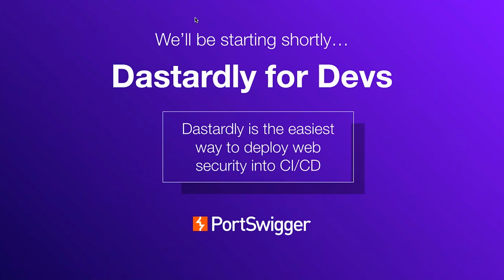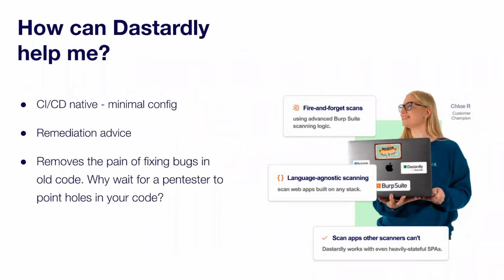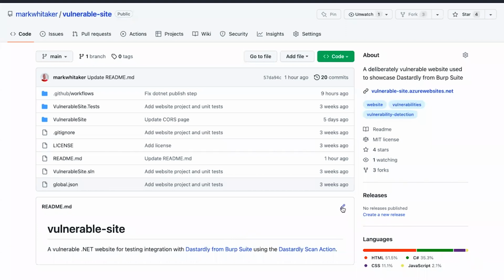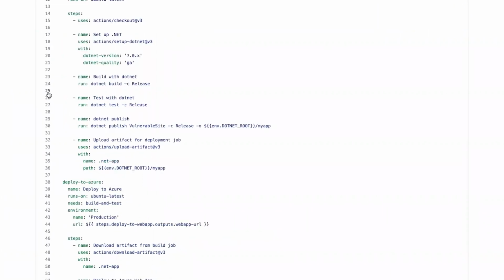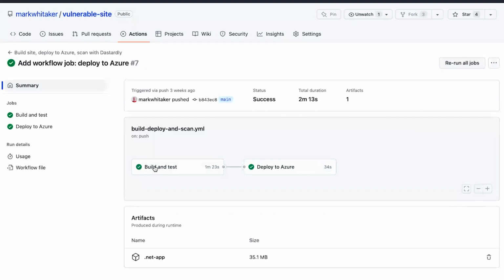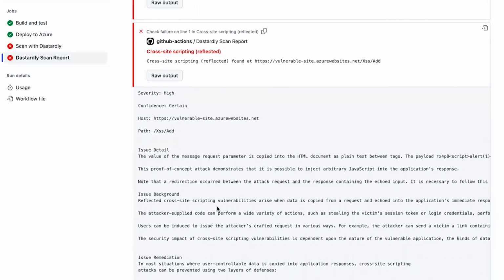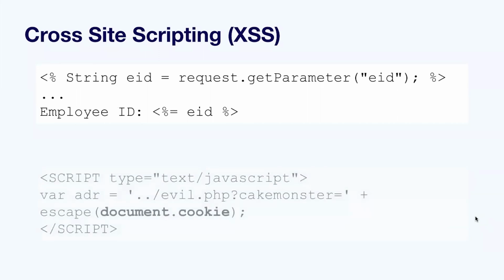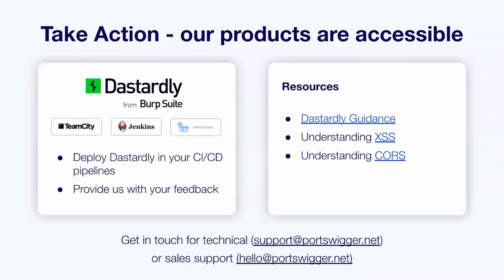Dastardly: Web security training for developers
- Overview of Dastardly, the easiest way to deploy web security into CI/CD
- GitHub Actions: How to deploy Dastardly in your CI/CD pipelines
- Understanding web vulnerabilities: XSS & CORS

Introduction: 00:00 - 1:40
What is Dastardly? & How it can help developers? - 01:42 - 04:40
Dastardly Demo: 04:41 - 17:23
Understanding Vulnerabilities - XSS - 17:28 - 20:40
Understanding Vulnerabilities - CORS - 20:41 - 22:46
Obtaining Dastardly & Resources 22:47 - 23:28
Dastardly Dare: 23:29 - 24:10
Closing 24:41 - 26:11